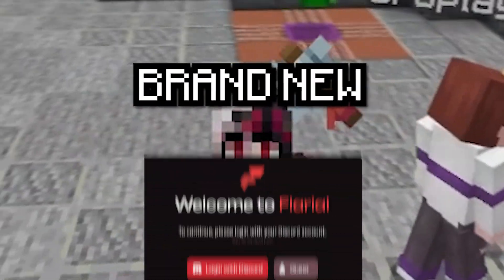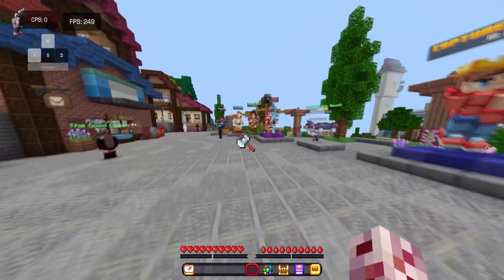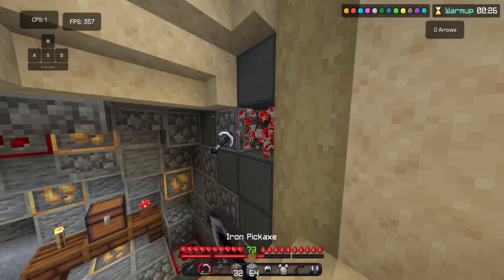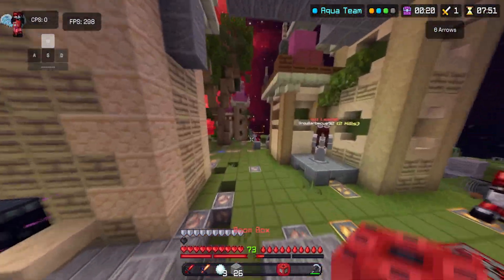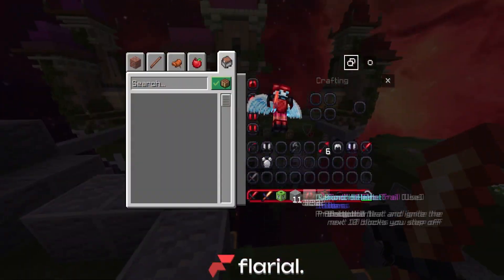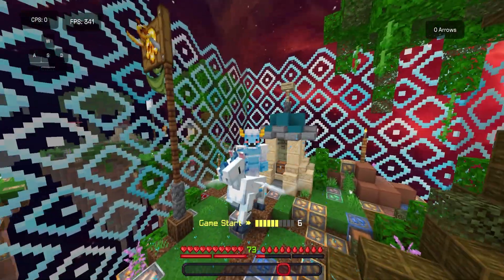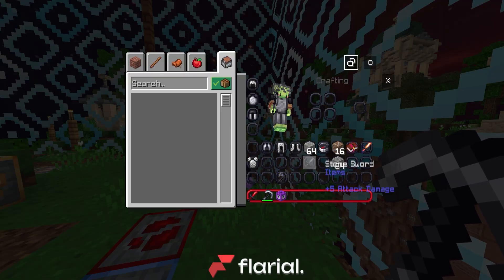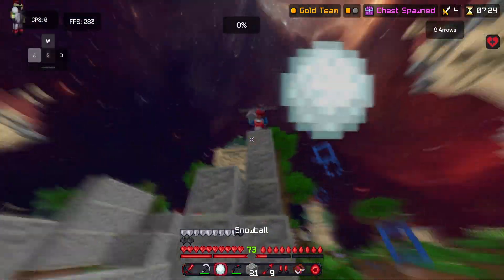The NEW BEST Minecraft Bedrock Client 1.20 - Flarial Client (MCPE)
The NEW BEST Minecraft Bedrock Client - Flarial Client (FPS, Motion Blur, Keystrokes)